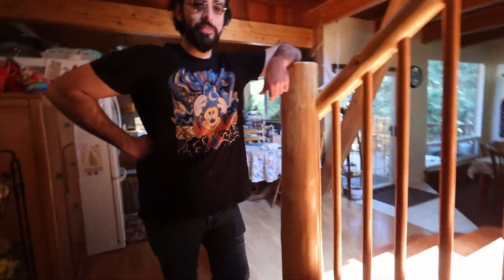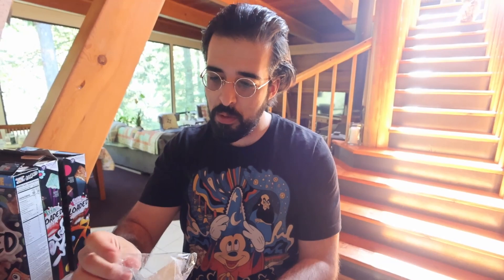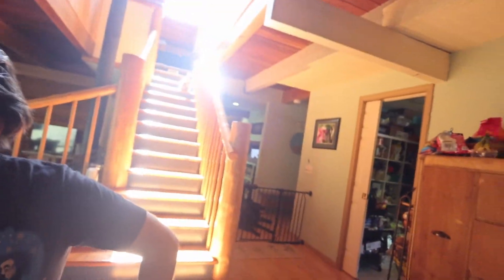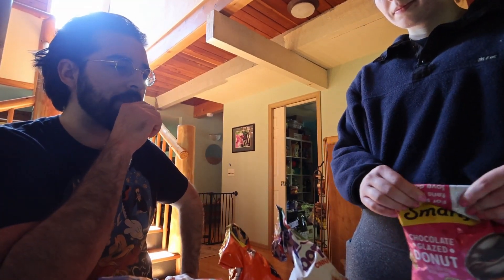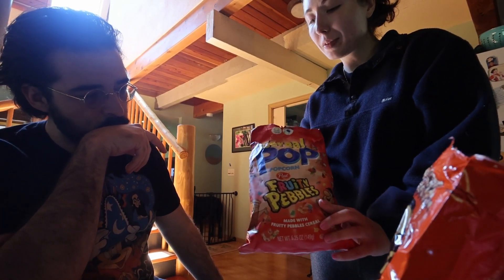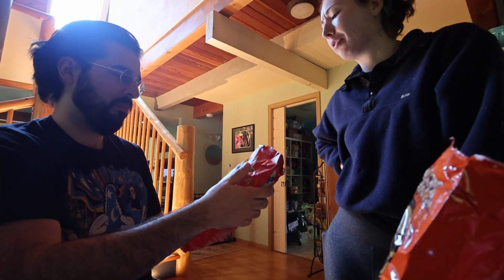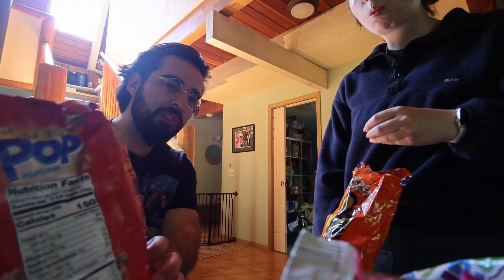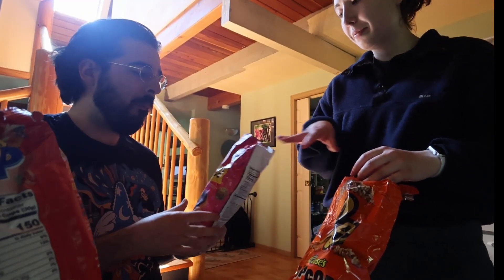Bonus Taste Testing with Conner! The Popcorn and Freeze Dried Candies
Flockandsquawk.com
Main Camera Used: Canon Powershot V10